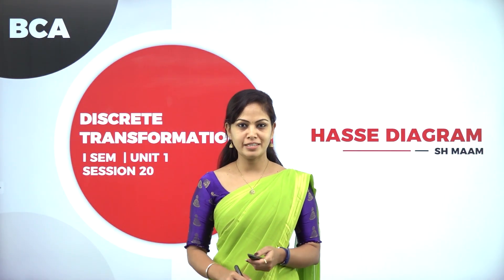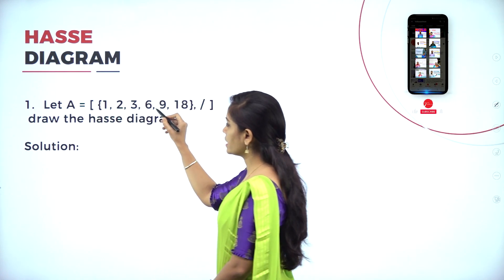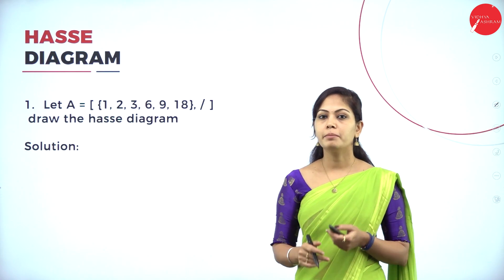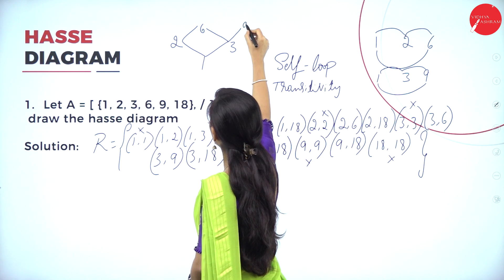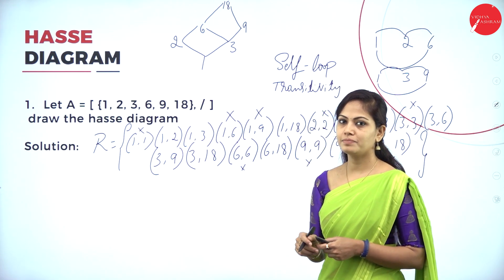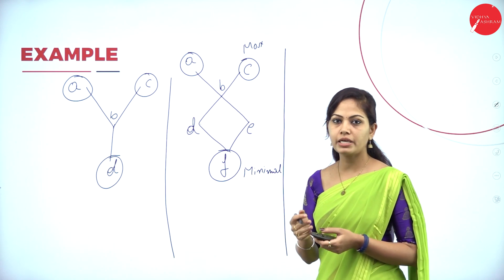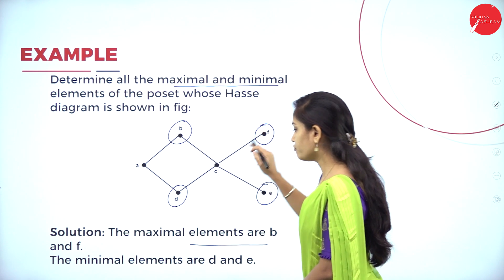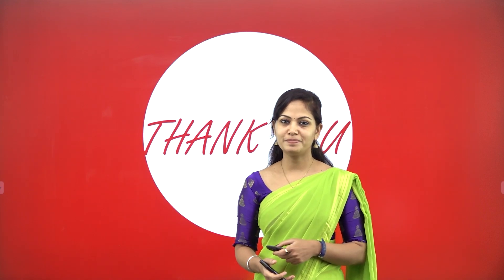DAY 20 | DISCRETE TRANSFORMATION | I SEM | B.C.A | HASSE DIAGRAM | L20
Course : B.C.A
Semester : I SEM
Subject : DISCRETE TRANSFORMATION
Chapter Name : HASSE DIAGRAM
Lecture : 20